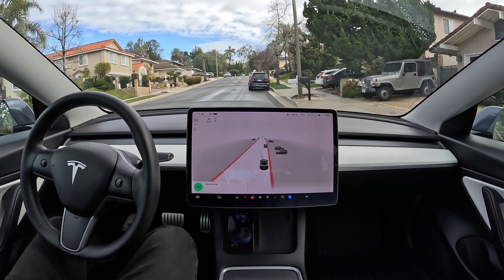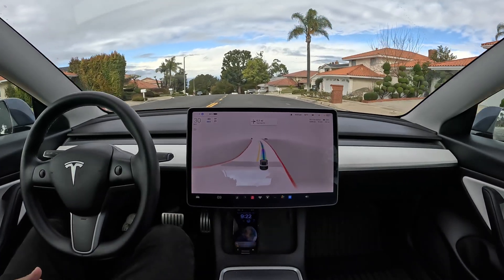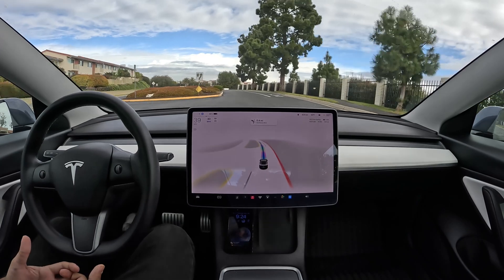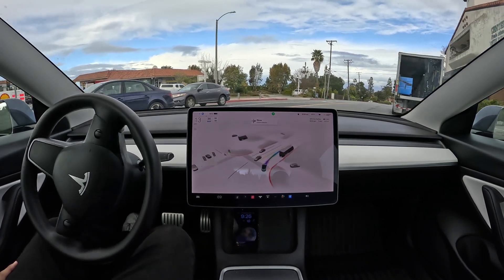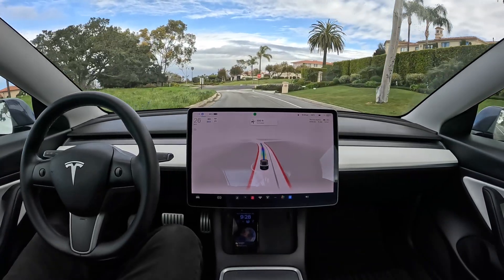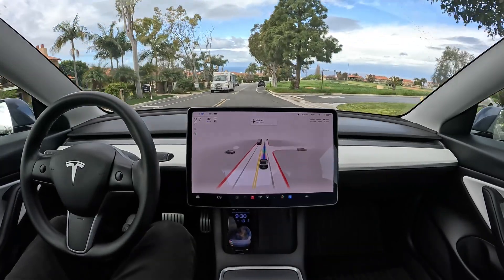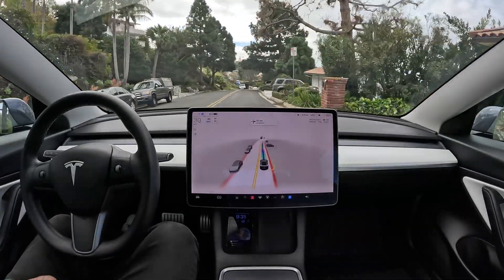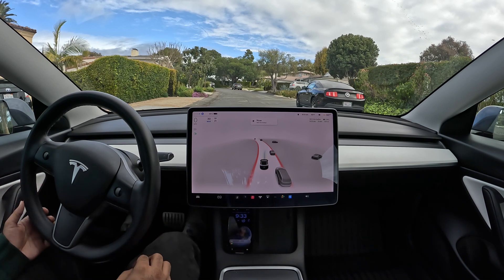Sponsored by ScentWedge: Zero Takeover Drive on Tesla Full Self-Driving Beta 10.69.25.2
Tesla Full Self-Driving Beta 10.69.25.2 performs a zero takeover drive

Brought to you by ScentWedge! Use the code WHOLEMARS at checkout on ScentWedge.com to get 5% off.